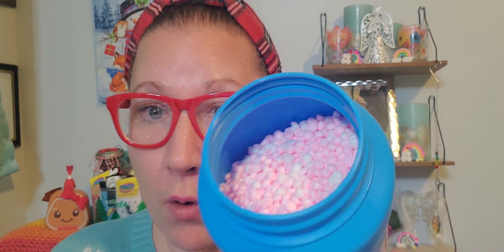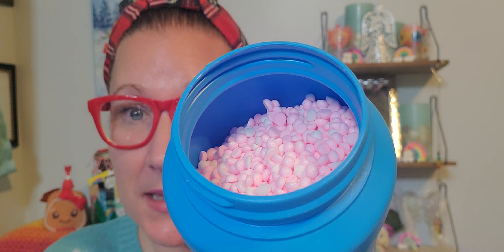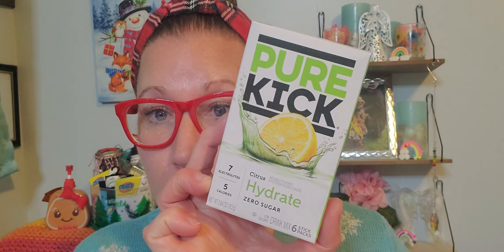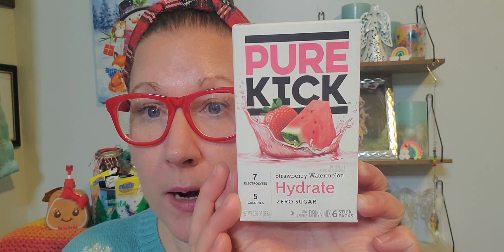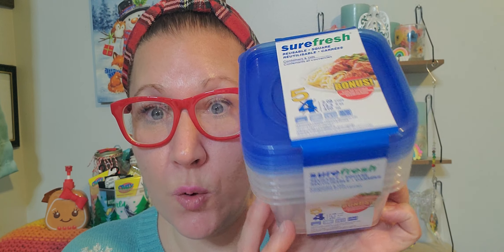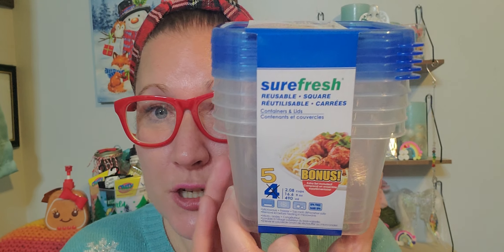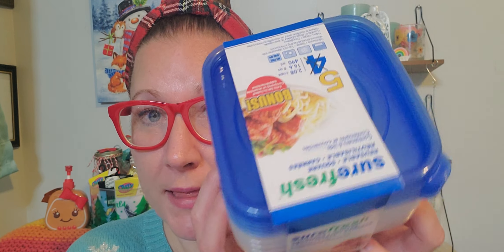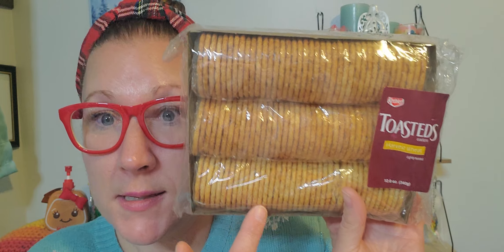Happy Monday Dollar Tree Haul!!! New Items!!! 12/5/2022